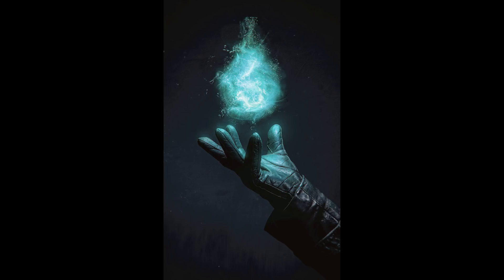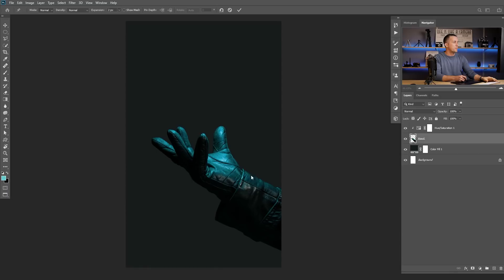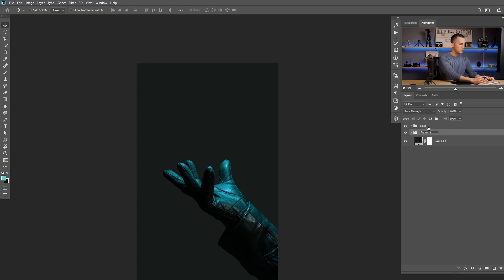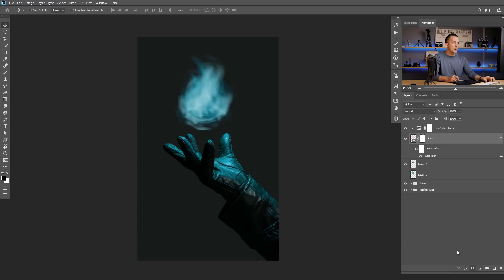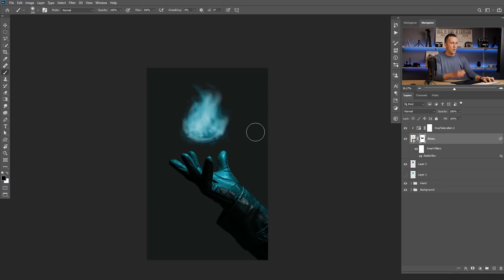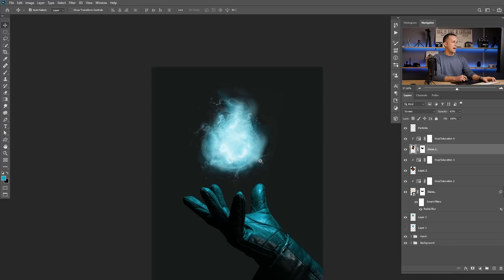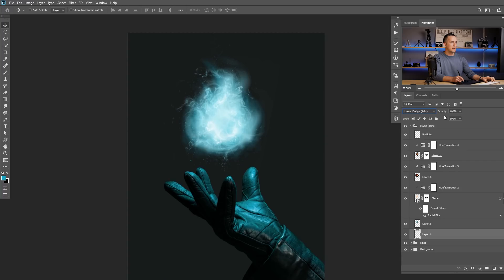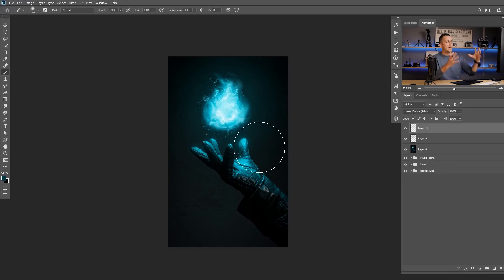Magic Flame Effect in Photoshop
In this fun episode I will show you how to create a magic flame effect. You will learn some cool tips, tricks and techniques from this one.

Have fun!